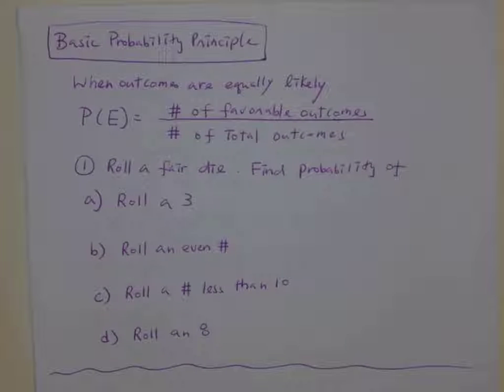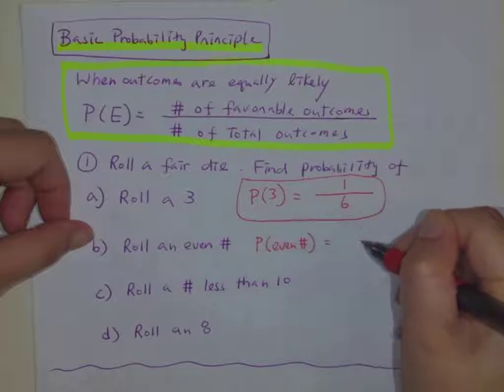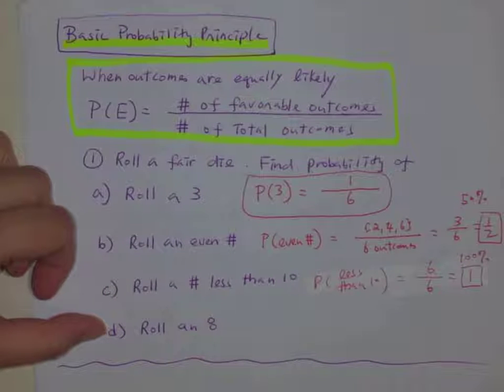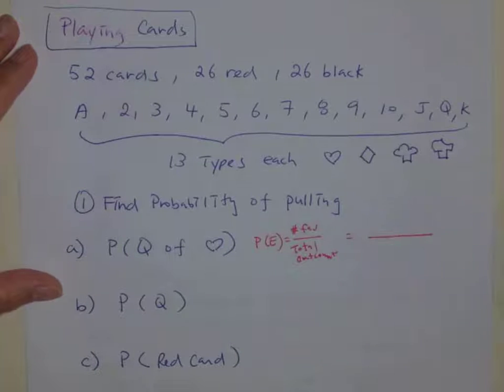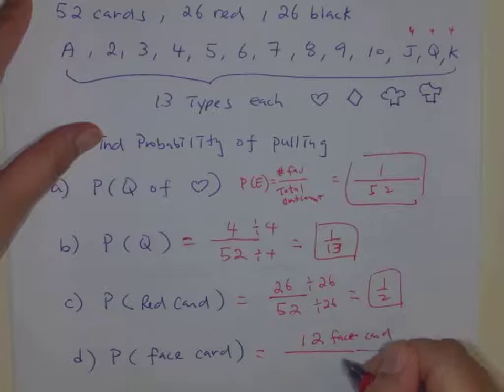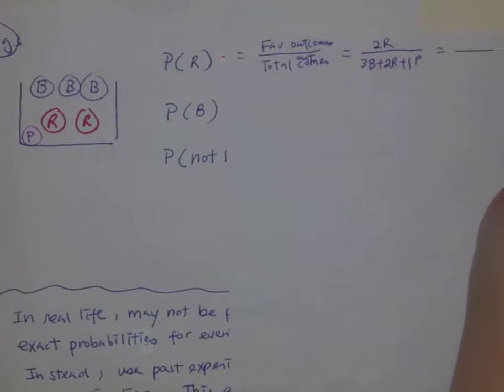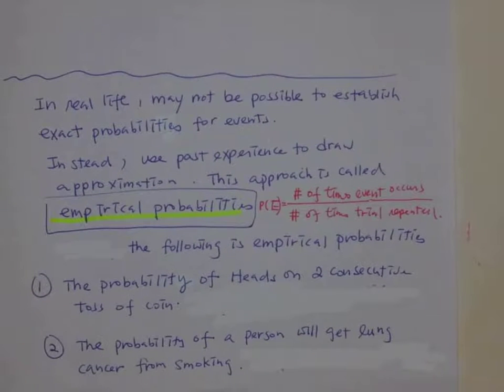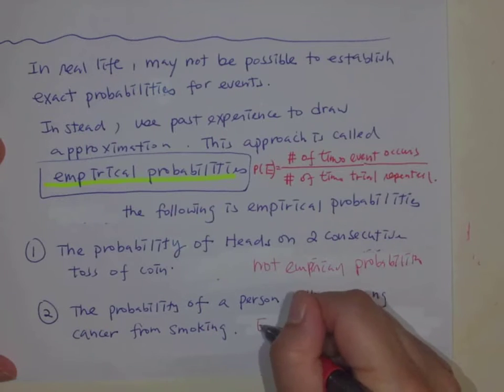Math 1324 coreq ch 7.3 video 2